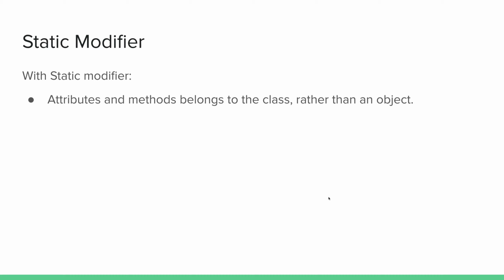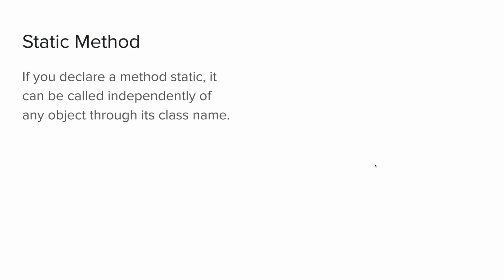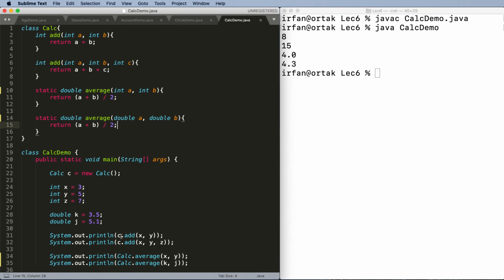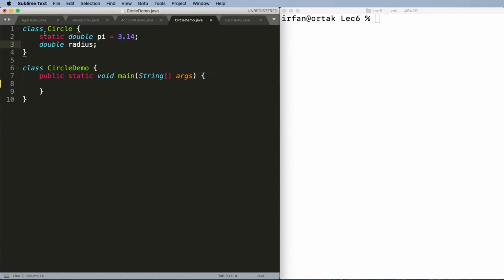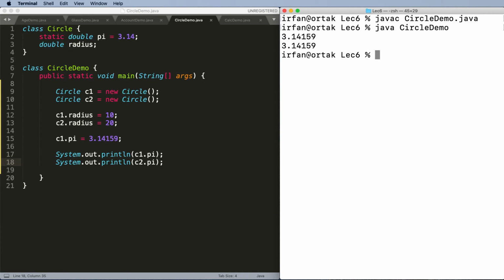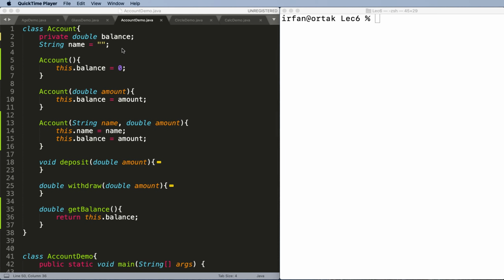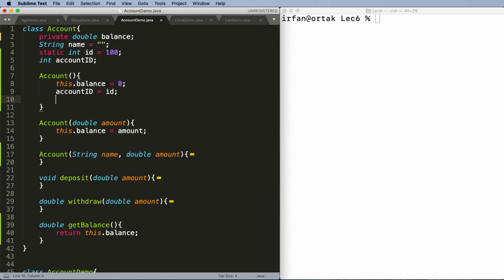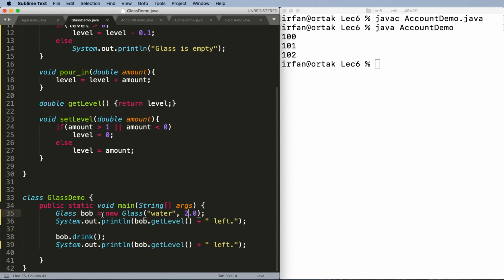Java Classes 5: Static Modifier